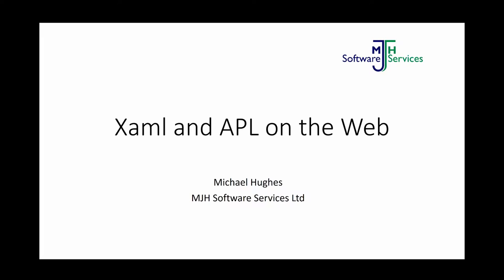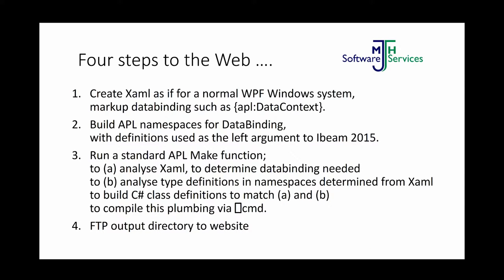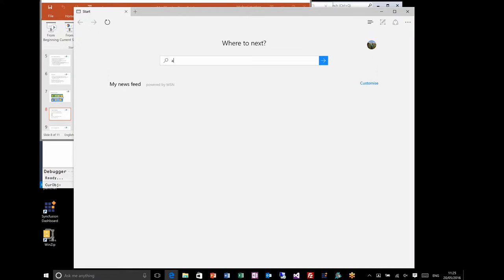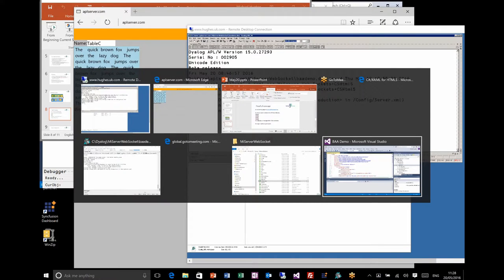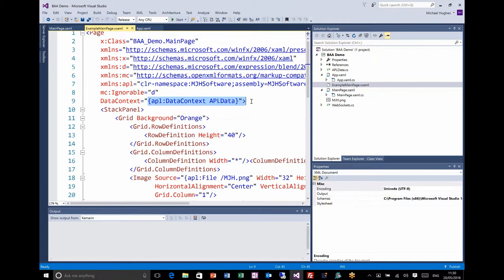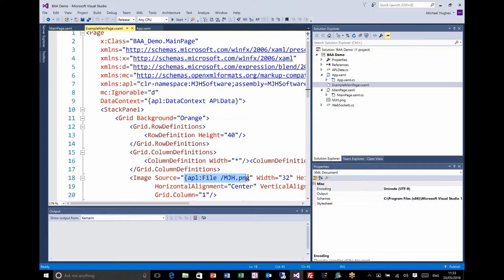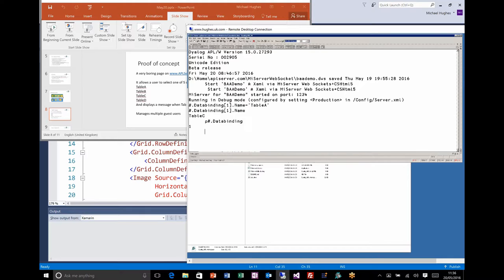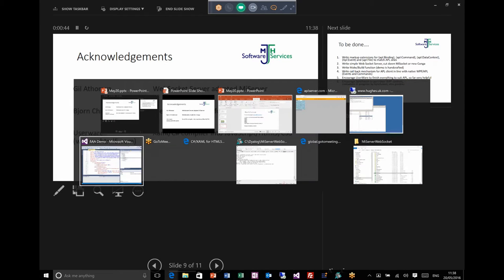XAML and APL on the Web - Michael Hughes at BAA 2016 (20/05/2016)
Dyalog WPF provides an excellent GUI for native windows however it is limited to native Windows platforms, excluding the web browsers or Linux.

This project aims to address this deficiency using a product from Userware which compiles standard C# and XAML files into html5, javascript and css files. Freeing a Dyalog WPF application to run on other platforms.